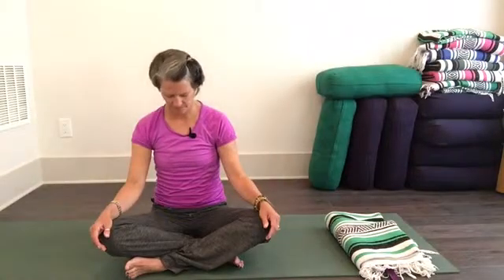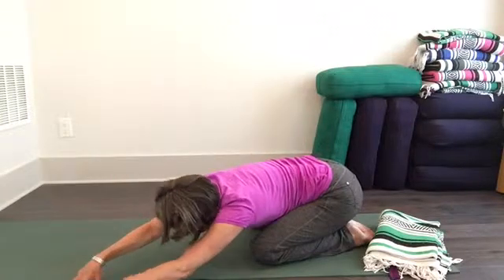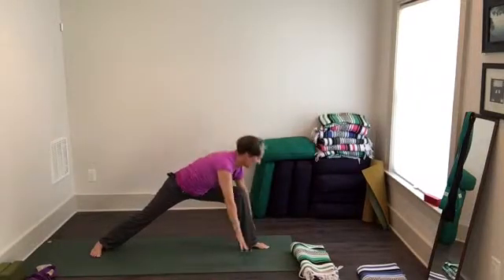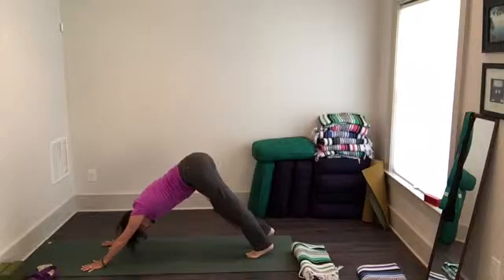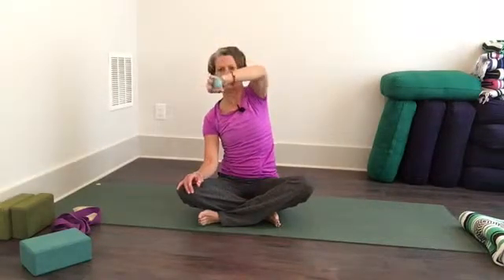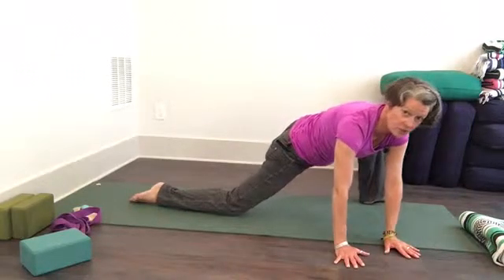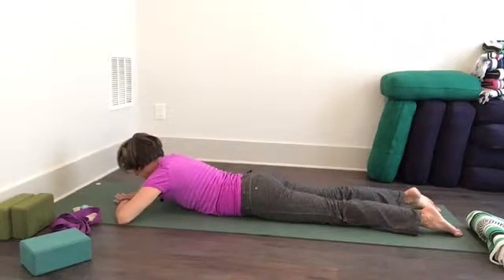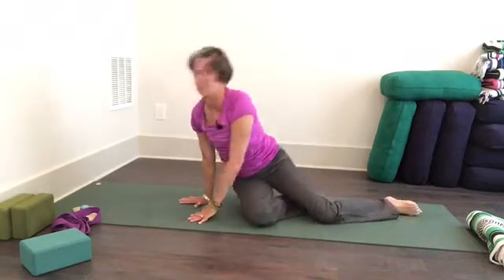Yoga Flow for Hips & Shoulders 22 minutes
22 minutes of Sun Salutations to Loosen Hips & Shoulders
Including the Egg Special!